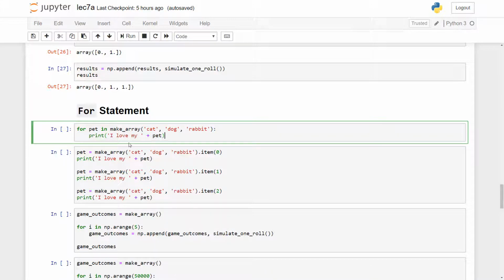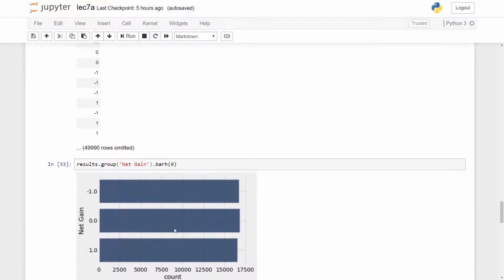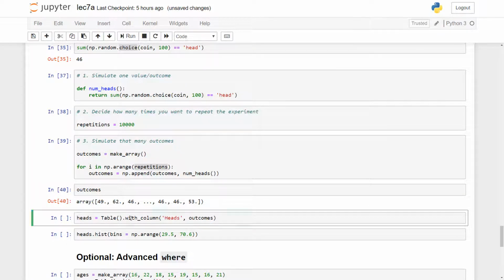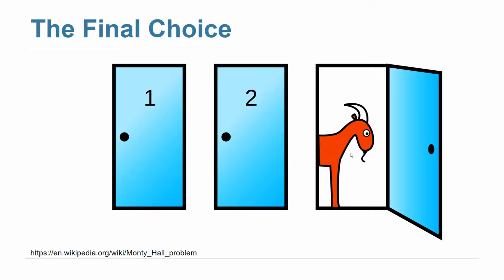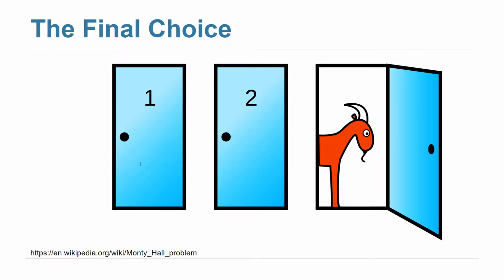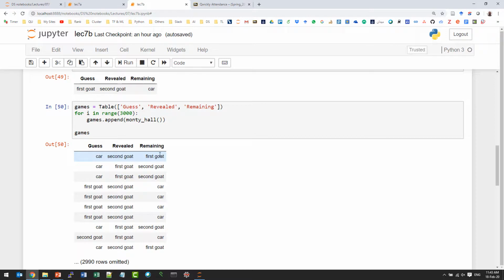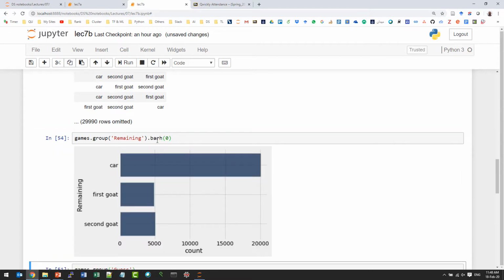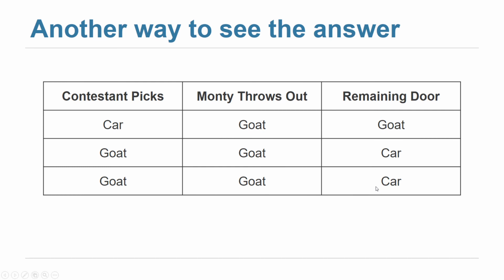CMPS 360 Data Science | S20 | Session 7(b) | Randomness II